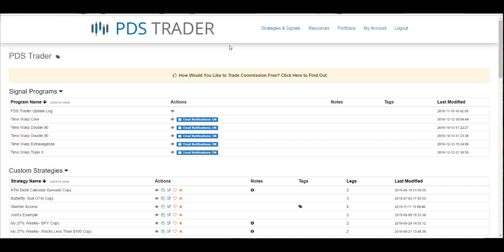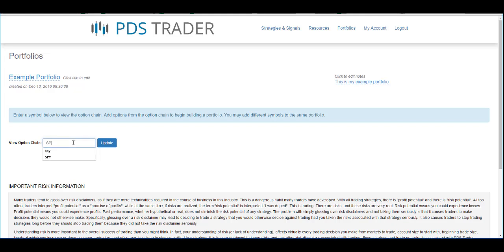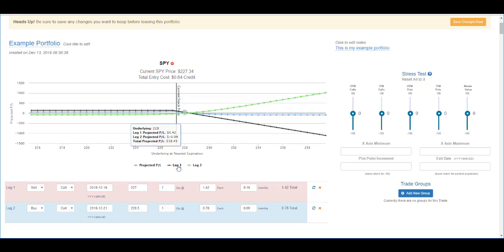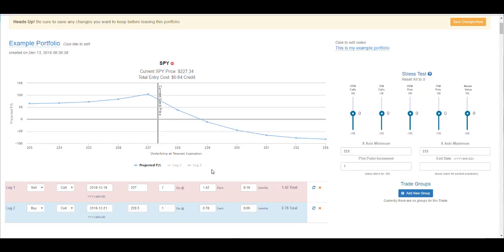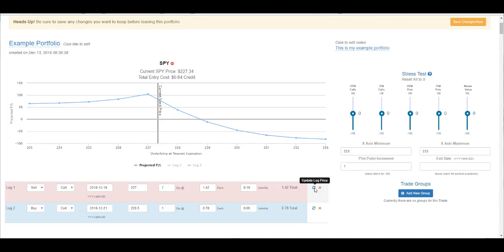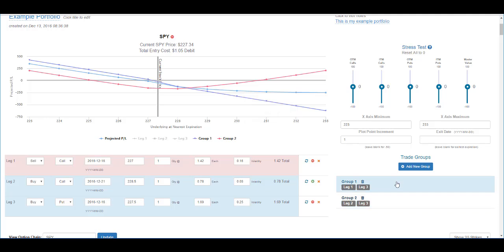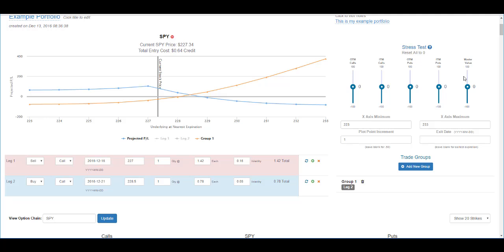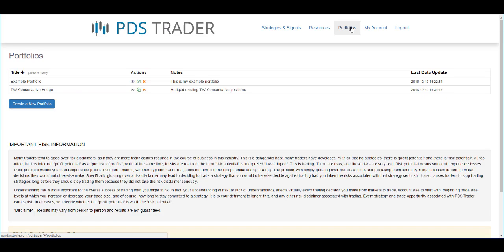How to Build PDS Trader Portfolios